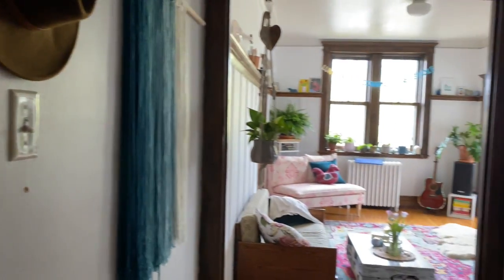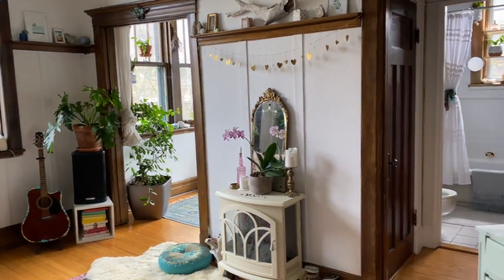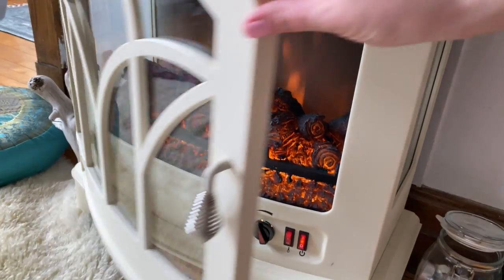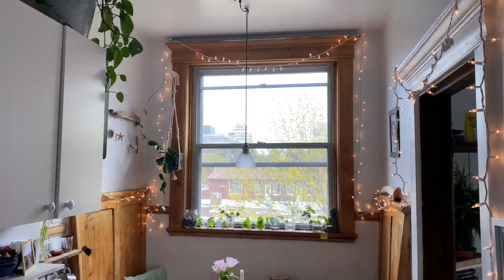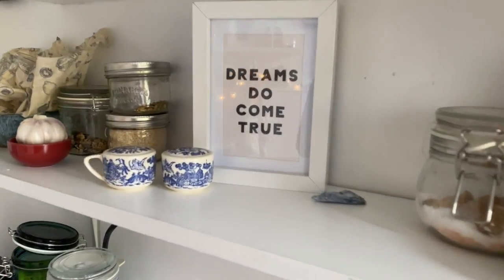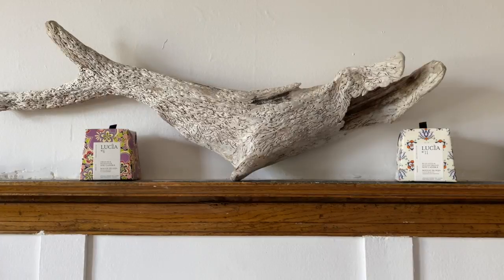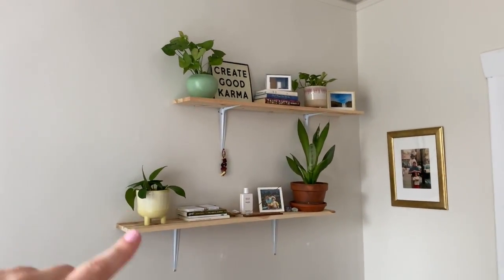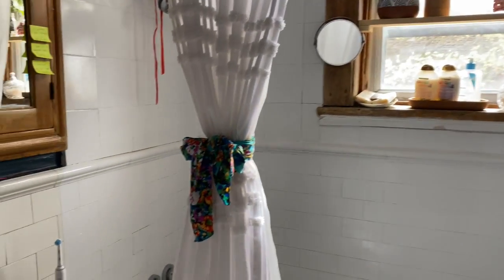Cozy & Charming Montreal Apartment Tour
After reading the comments from my 365 days of yoga video, I realized that a lot of you wanted to know more about the space I live in. I love decor, and turning houses/appartements into homes is a passion of mine. Here is a video of my home, an apartment I rent in Montréal, Québec, Canada!

It’s cozy, luminous and I adore it. Most pieces are thrifted/gifts but here are the links for the two things you can buy :

If you have any questions, don’t hesitate, I hope you love it!

1. Golden Days by New Beginnings
2. Better Days by Starlight
3. Small Folk by Starlight

Corinne